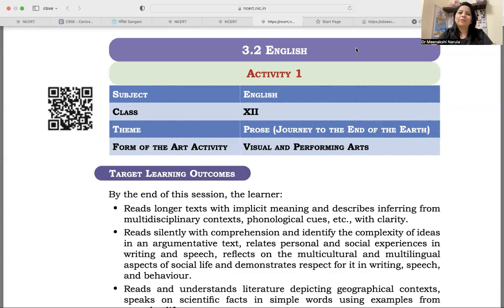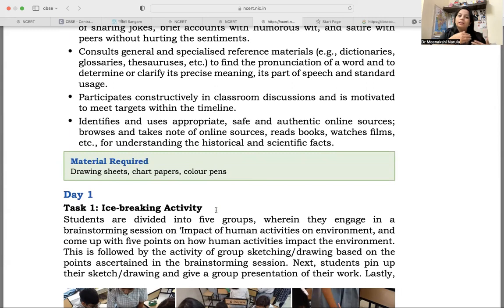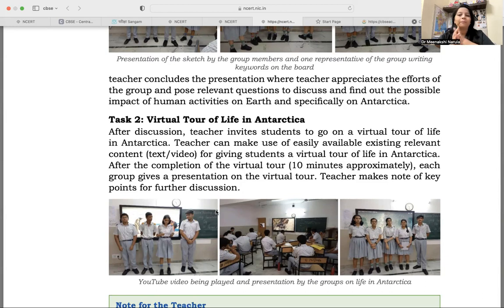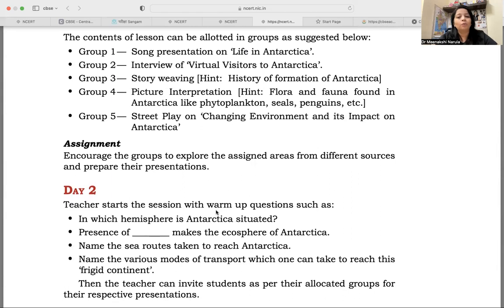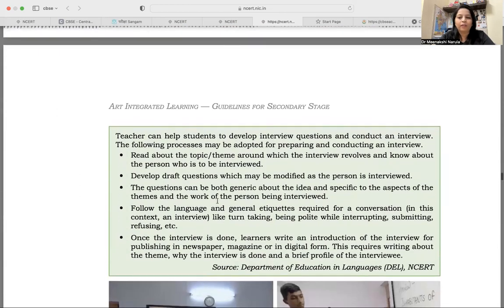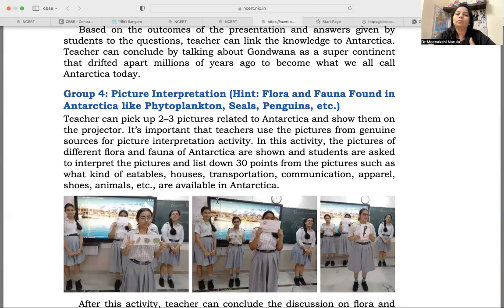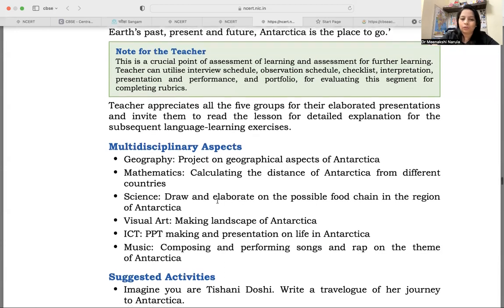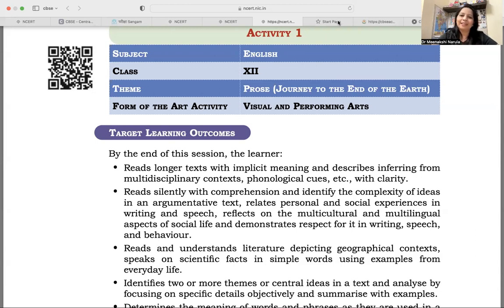Journey to The End of Earth - Arts Integration XII English II Dr Meenakshi Narula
Art Integrated Learning at Secondary Stage Part 3 II Dr Meenakshi Narula AIL Activity Format
AIL Focus at Secondary Stage IX
AIL Focus at Secondary Stage X
AIL Focus at Secondary Stage XI
AIL Focus at Secondary Stage XII
How to integrate art
How to integrate art with English
How to integrate Art with various subjects
What is art integrated learning
What are the features of art integrated learning
What is NEP and Arts integration
What is meant by art integration
what is art integration by Cbse
what are the four elements of art integration
journey to the end of the earth
Class XII English
Class I to V AIL Handbook

Kala Setu Portal (Login with your LOC id)
5 Parts
Part A- Art Teachers Details
Part B- Timetable slots for art periods
Part C- Art activities as per annexure (I-XII)
Part D- Art Integrated Activities Topic wise from the list (I-XII)
Part E- Art Integrated Project (I-X)